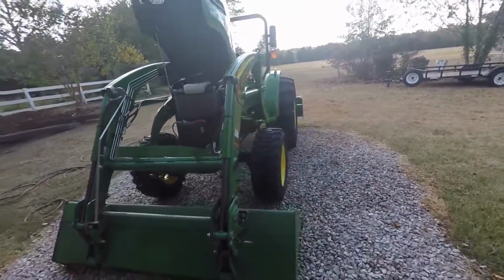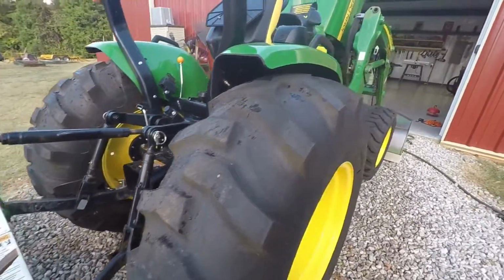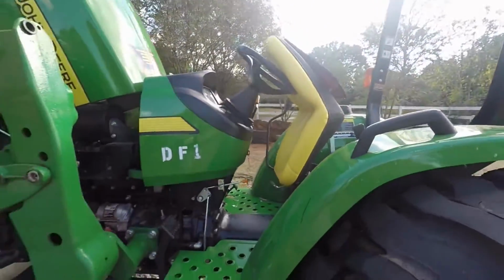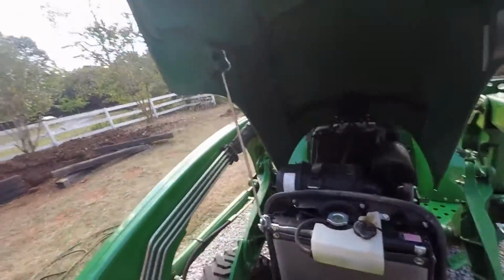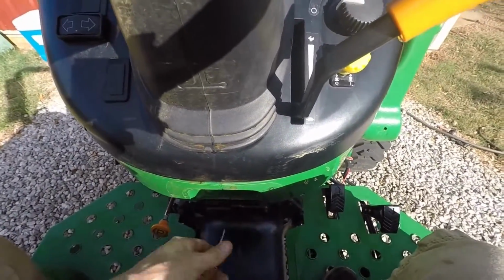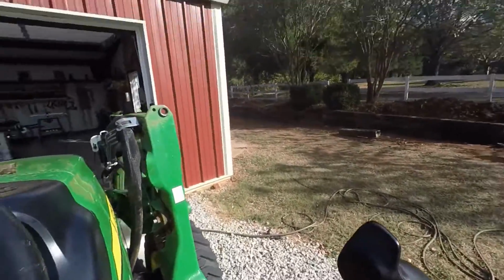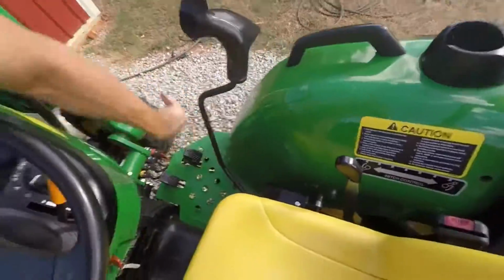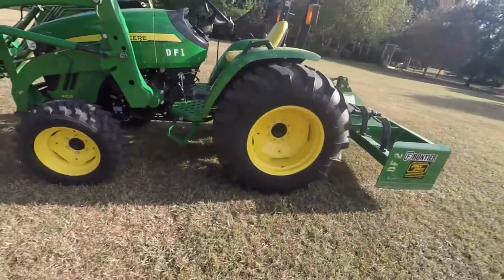John Deere 4105 Compact Utility Tractor Review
Here is a review of a John Deere 4105 Compact Utility Tractor. It is a good little machine(Not necessarily little).I discuss somethings I like and don't like about the tractor. I will say that fuel usage is excellent. It used 3 gallons of diesel over an 8 hour period. Want to help support more awesome videos like this?